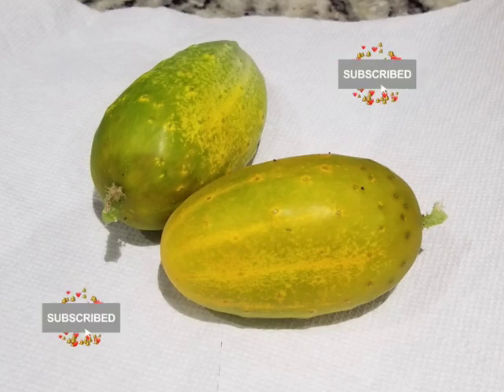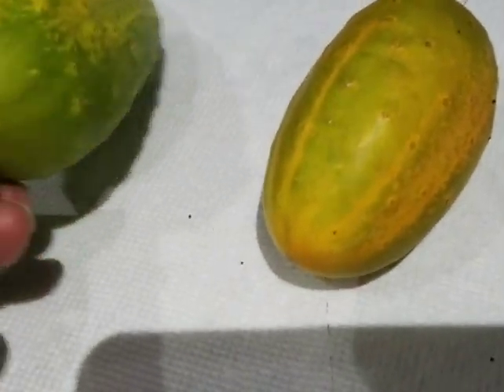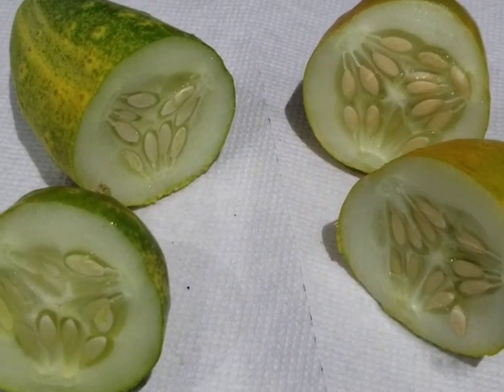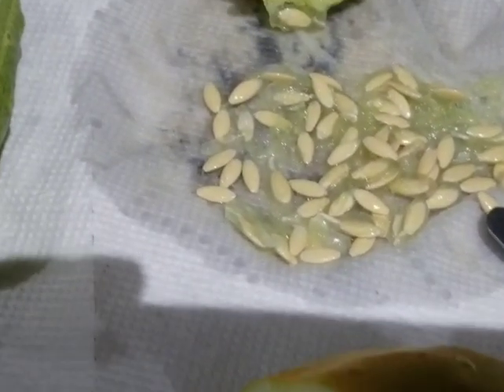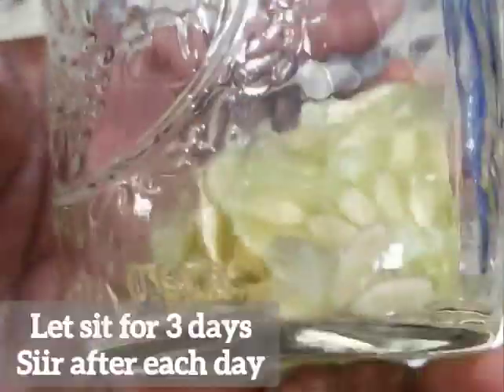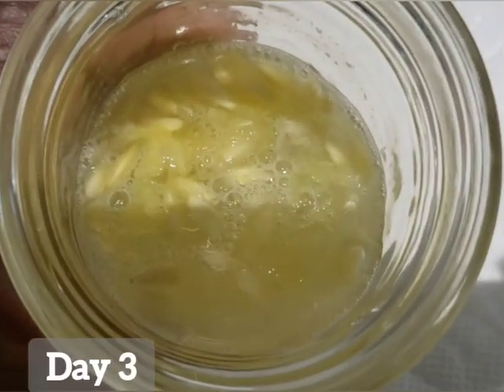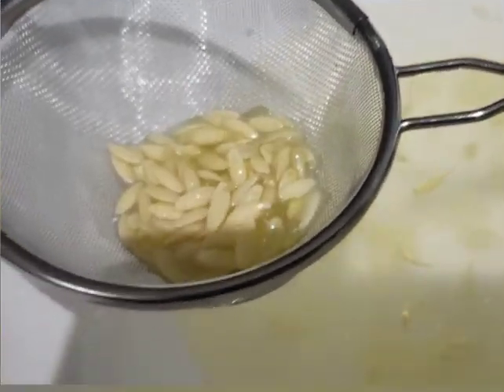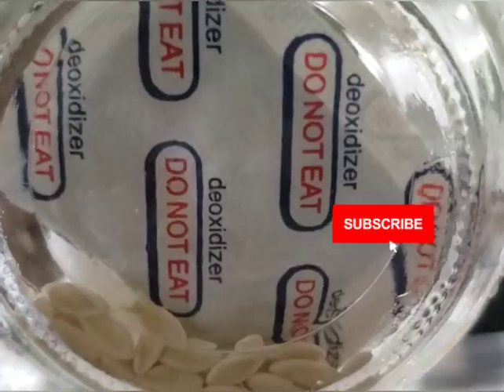What to do with an overripe cucumber|When a cucumber too ripe|Cucumber Yellow cucumber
When to pick cucumbers and when is a cucumber over ripe.  When is it ripe? Seed saving.